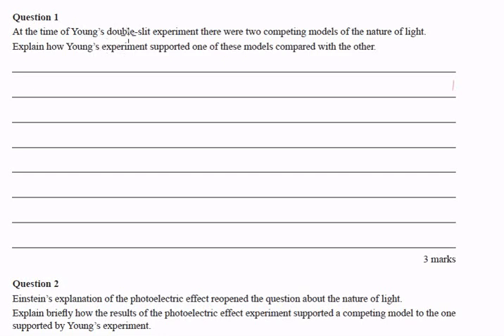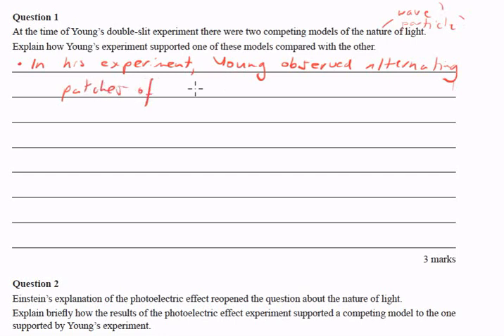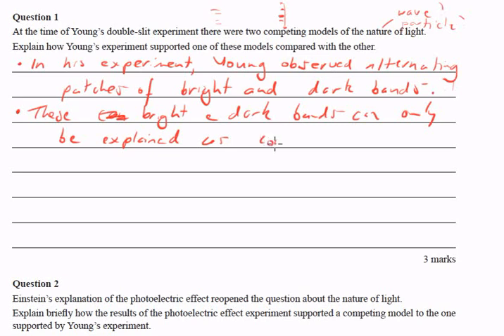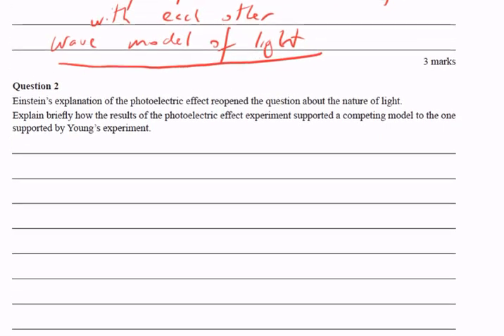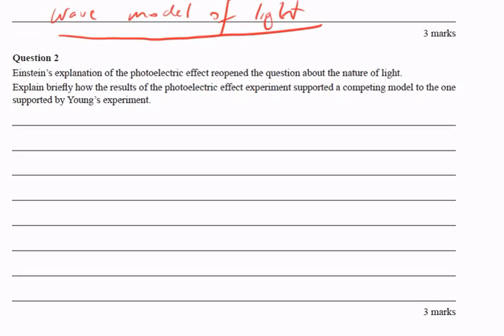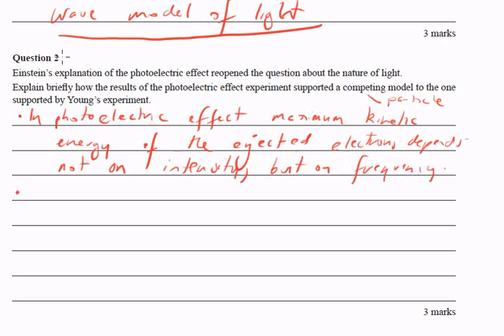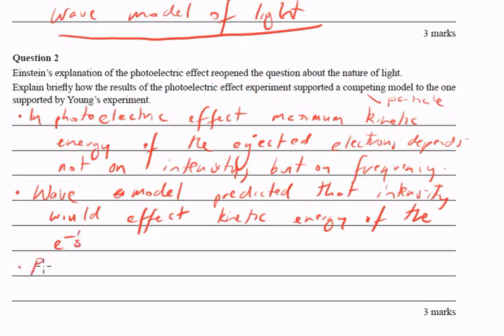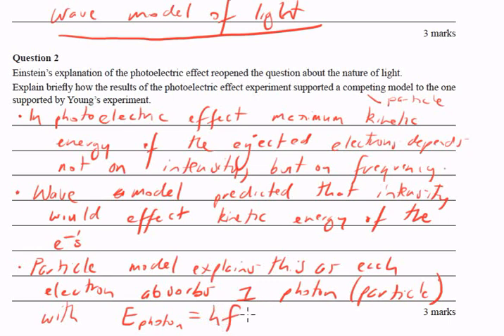VCE Physics 2009. Exam Two. Question 1, 2. Light and Matter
Wave/particle duality of light.